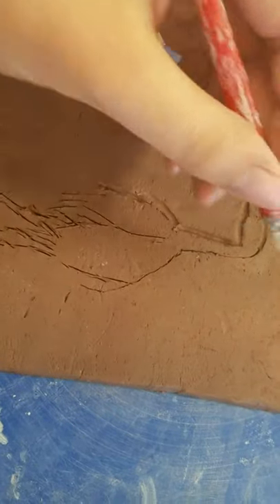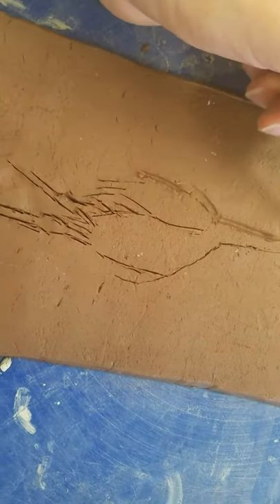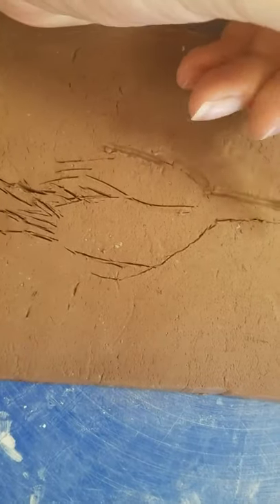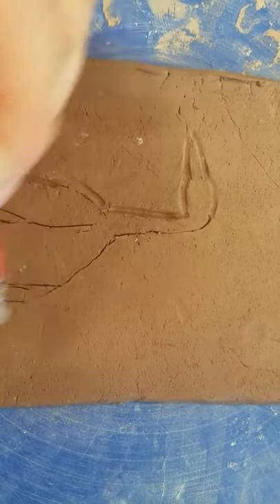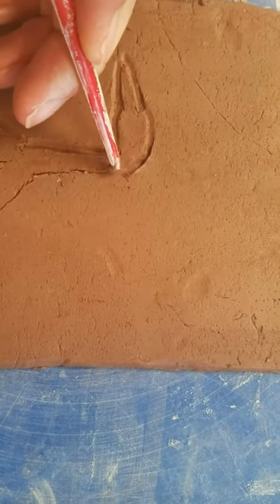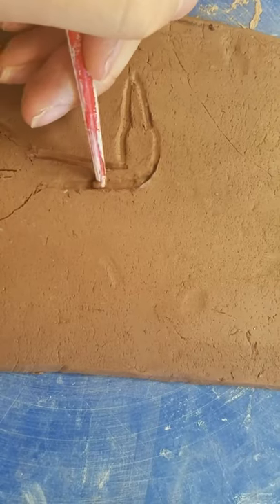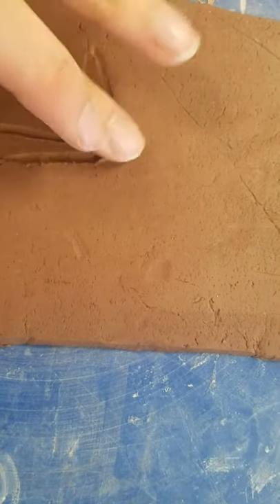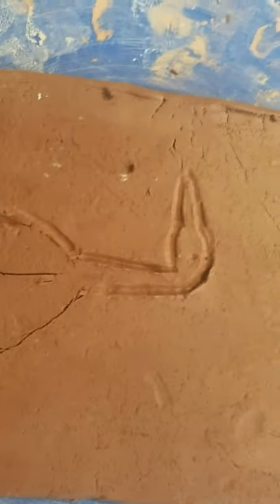Carving into Leather Hard Clay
Make your life easier, clean as you go!